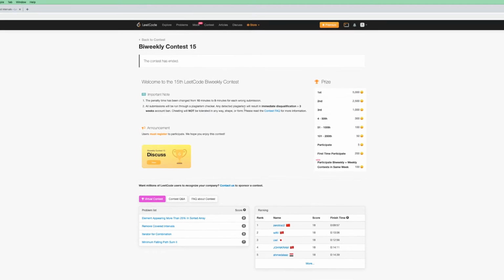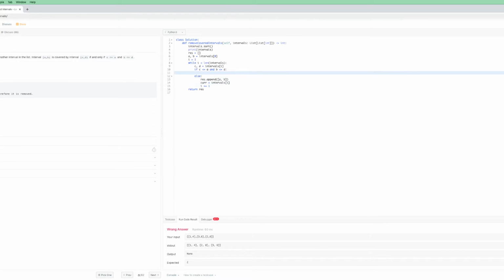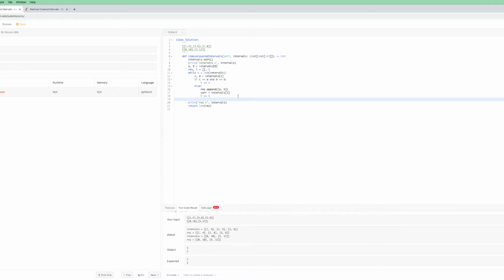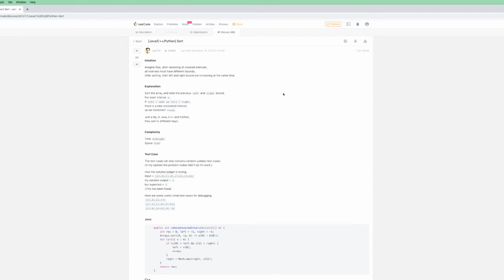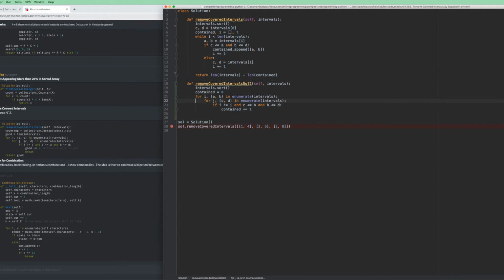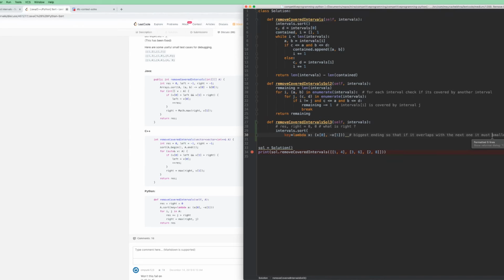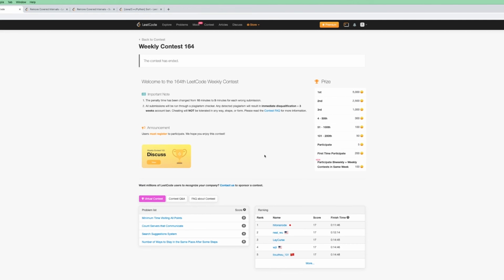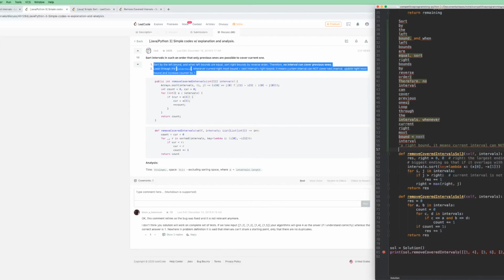Live Coding Leetcode 1288: Remove Covered Intervals